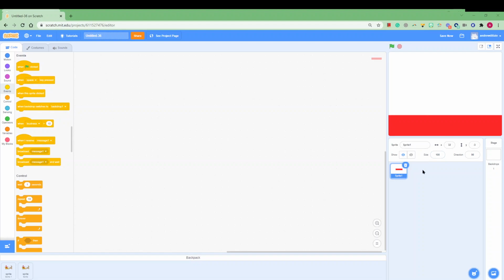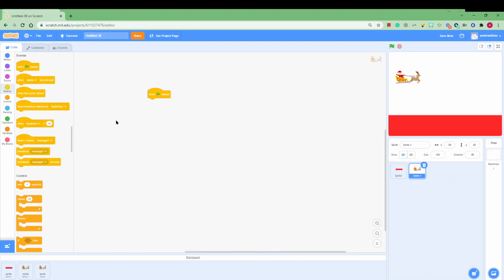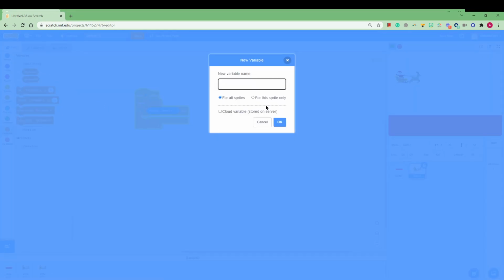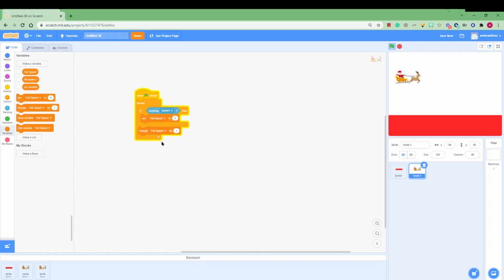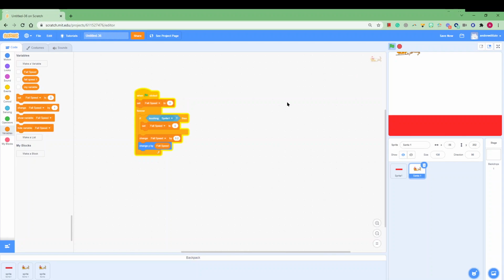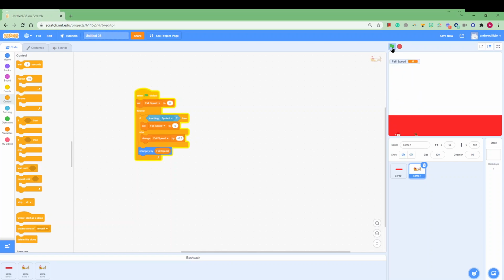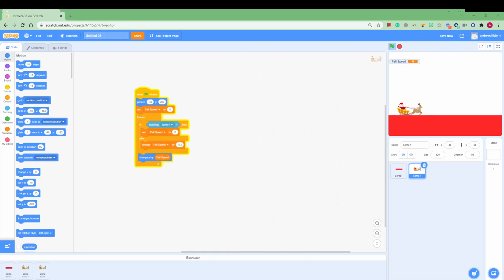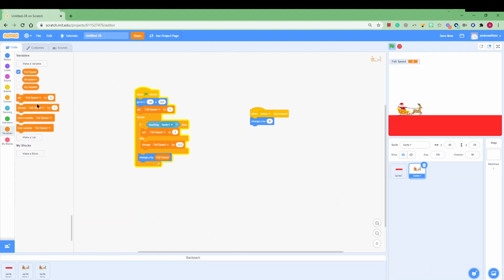Scratch gravity tutorial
This video is a Scratch gravity tutorial to help you make your next game realistic!

In this video, I will show you how to realistic gravity to your next Scratch 3.0 game or animation. By increasing the change in y value or increasing we can increase the rate at which our sprite accelerates. learning how to code gravity in Scratch is a great skillset to make your games more realistic by adding an element of physics into your creations.

Use your own sprites that you have saved in your backpack to create awesome games without redoing your code each time.